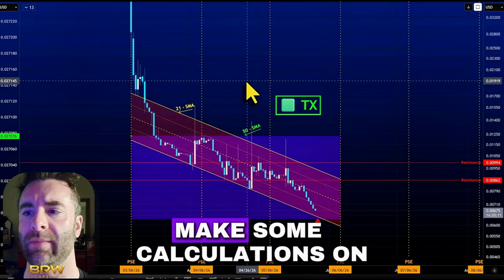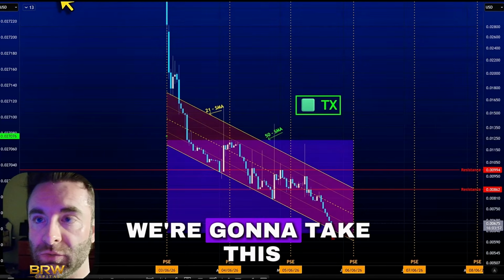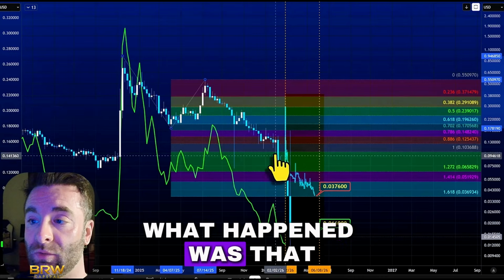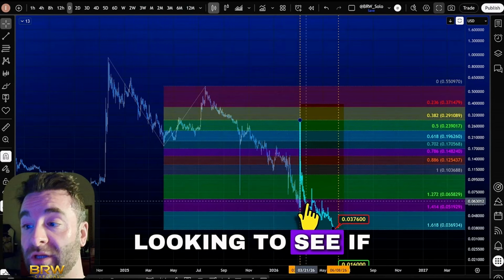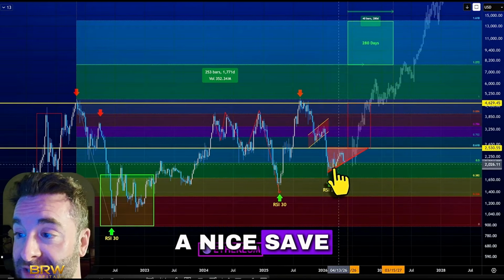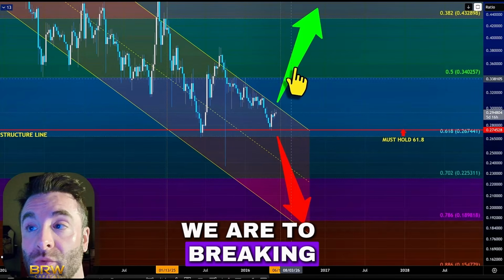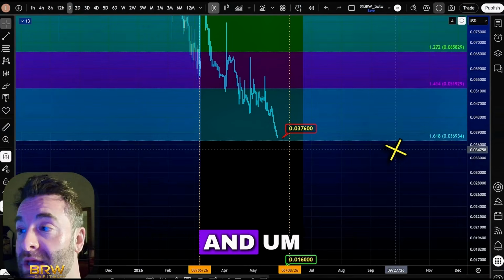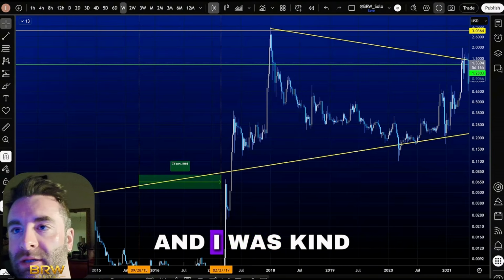TX (RWA/Tokenization) & XRP and Ethereum Analysis 2026 @BRW_Solo​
The video discusses market trends and price actions of various cryptocurrencies, including TX, Sologenic, and Ethereum. It analyzes patterns like Wyckoff accumulation and historical fractals, predicts potential price movements, highlights key market ratios, and examines XRP's past performance in relation to Bitcoin's bear market. The speaker anticipates market changes and outlines future predictions for several cryptocurrencies, focusing on price analysis and structural patterns.

Timestamps

00:00:00: Analyzing TX's Price Action and Market Trends
00:01:35: Sologenic and Coreum Price Action Analysis
00:03:34: Wyckoff Accumulation and Price Analysis
00:04:56: Ethereum's Price Action and Comparison to Netflix
00:06:03: Altcoin Market Trends and Bitcoin Dominance
00:07:08: XRP's Bear Market Performance
00:08:17: Market Analysis and Future Predictions